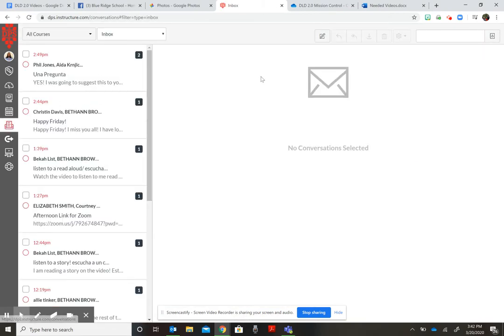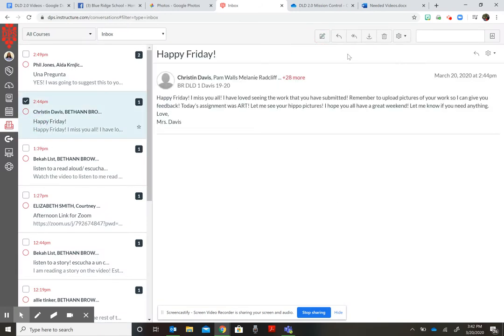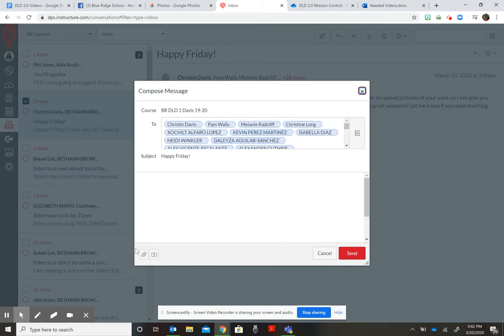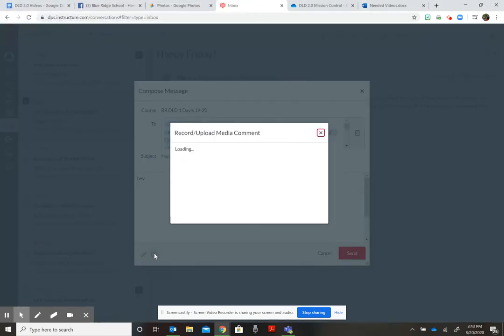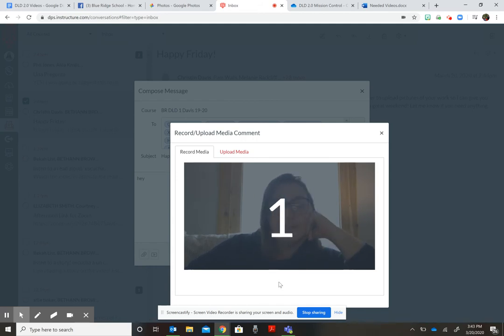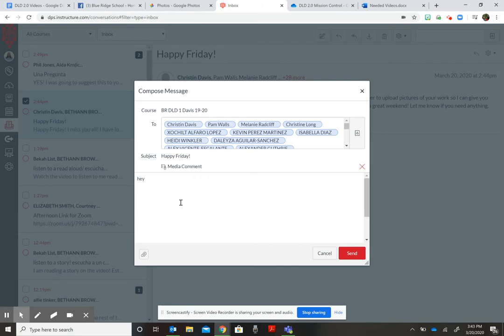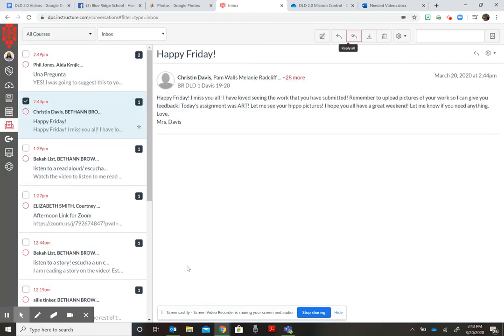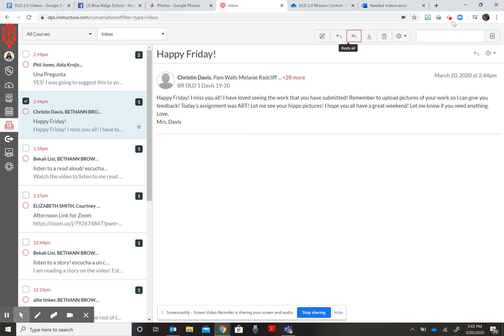How to Send Video Messages on Canvas